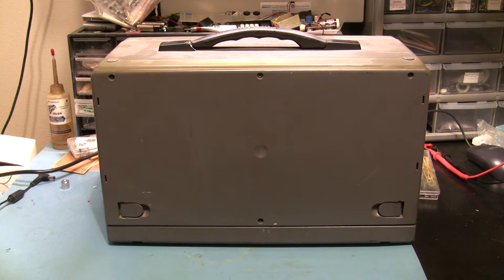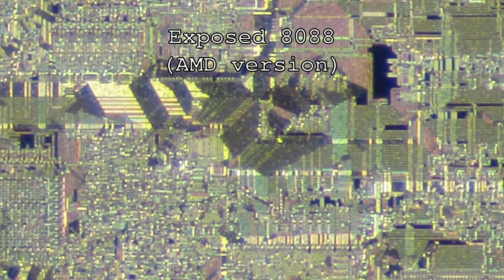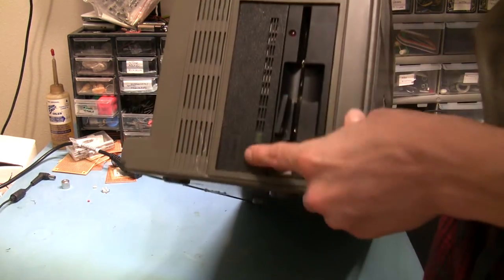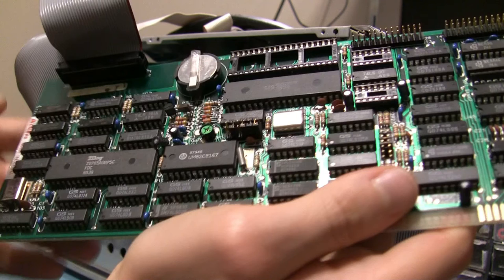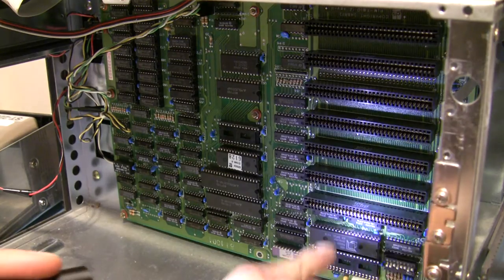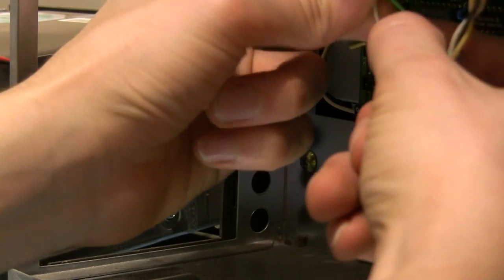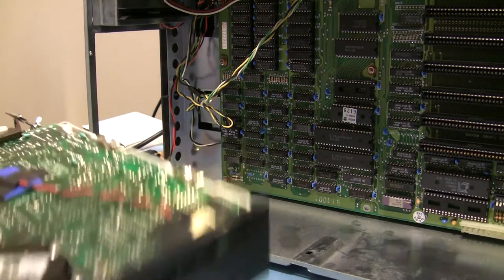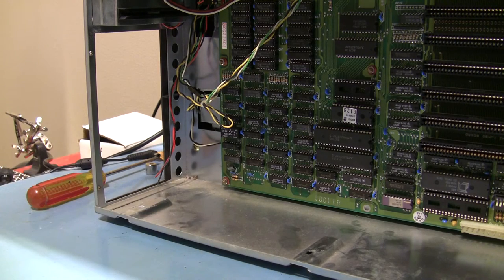DTK Portable 8088 1/4: Overview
I found this old luggable machine at Goodwill. What surprises lie inside?